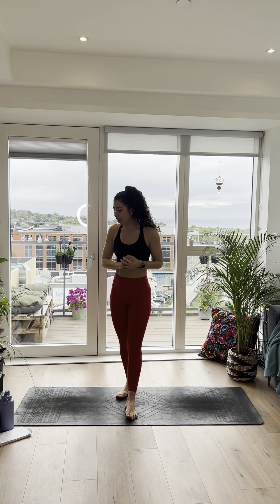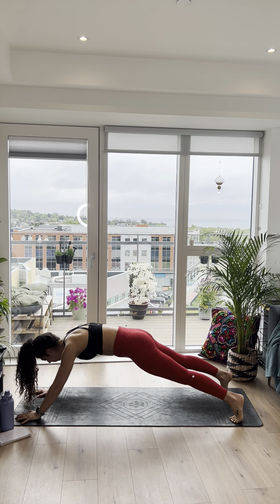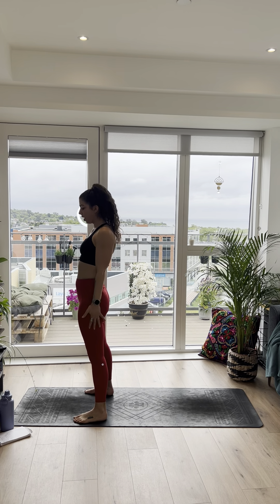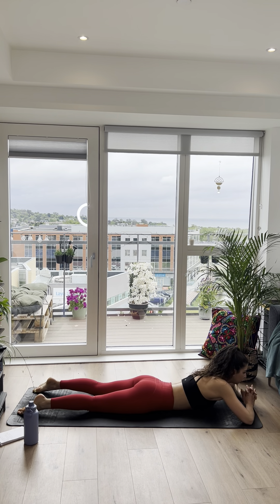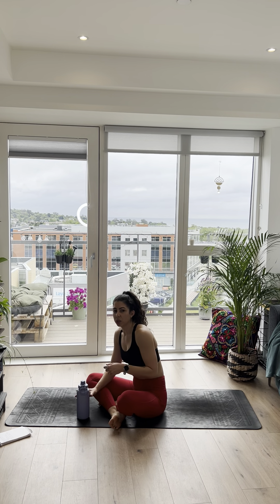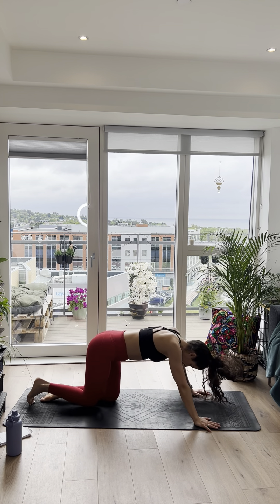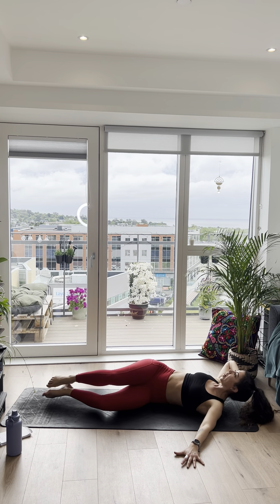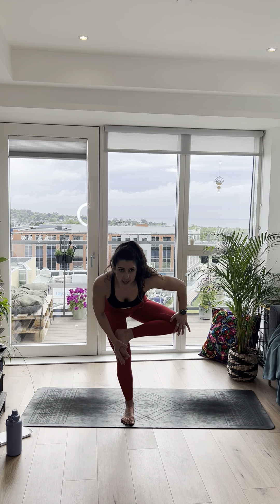45 minute full body circuit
This is a great class for an all around workout with warm up and cool down! You’ll definitely have those endorphins pumping!

3 rounds of 7 exercises 35:25
Core work in between
High intensity finisher